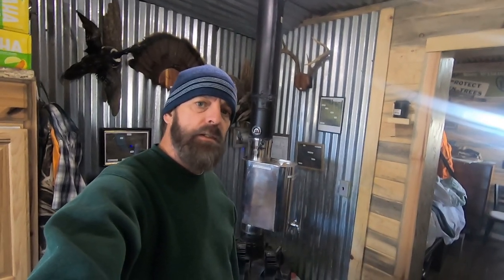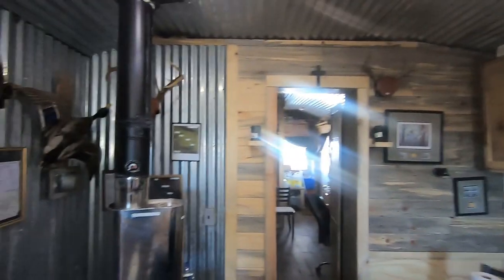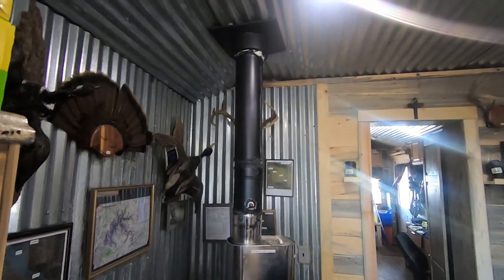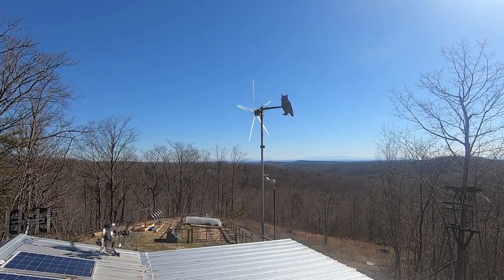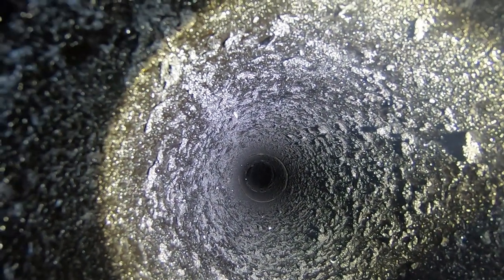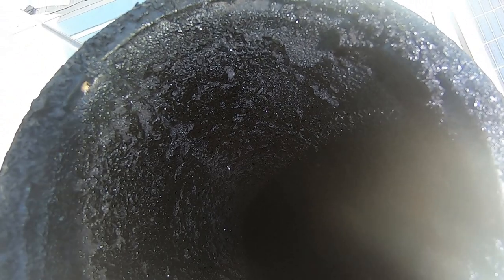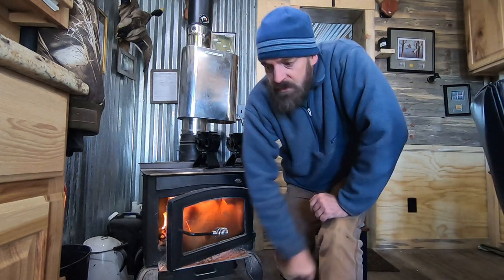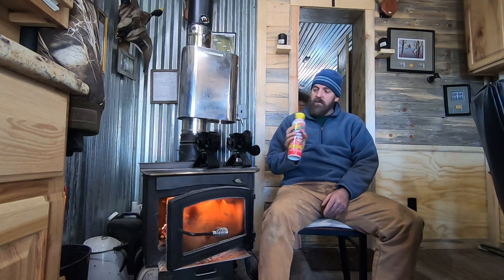Cleaning the Wood Stove Chimney at the Off the Grid Cabin Homestead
How to Clean Your Wood Stove and the Chimney

How to Clean a Wood Burning Stove

Cleaning the chimney on our wood burning stove

In this video you see how I clean my wood stove chimney.

Lazy Day
2:13
Audionautix
Country & Folk | Bright

Dan Lebowitz Catch Up
Country Folk Music

You can use any song from this channel on Youtube without

off the grid cabin
off the grid
off grid
offgrid
homestead
cleaning the wood stove